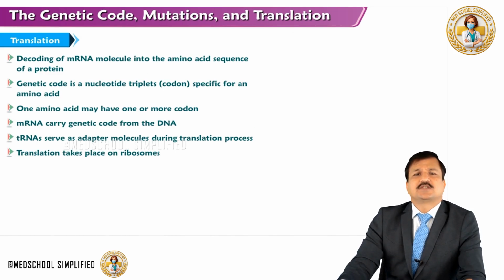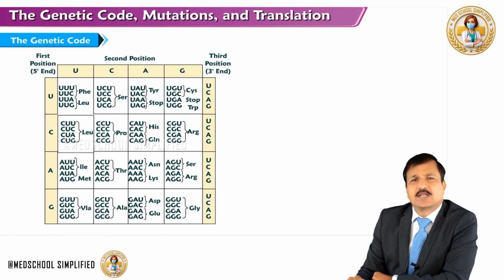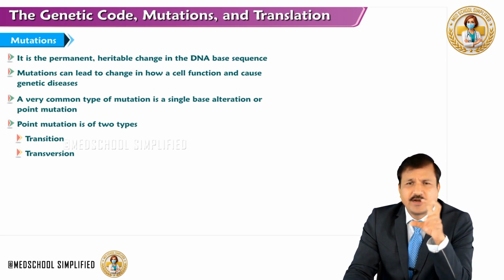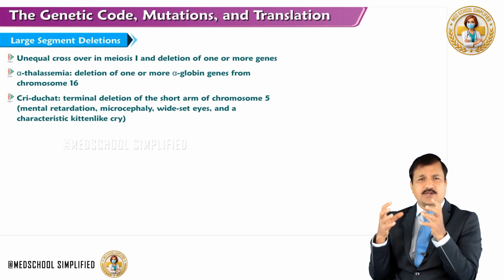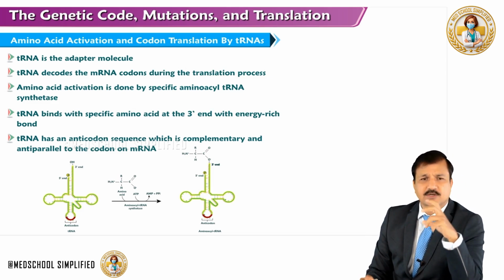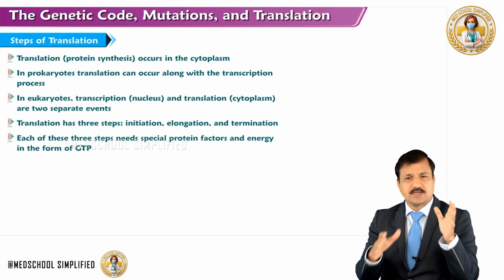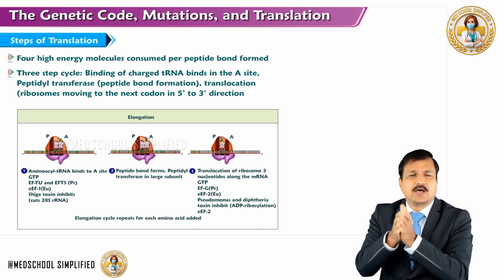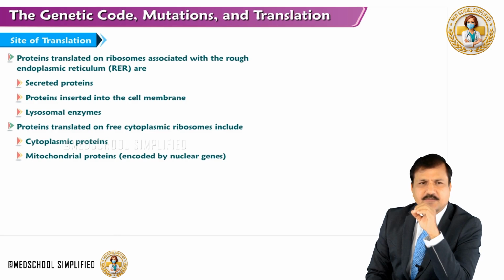4. Genetic Code, Mutations & Translation | Medical Biochemistry | MBBS 1st Year | USMLE Step 1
Genetic Code, Mutations & Translation | Medical Biochemistry | MBBS 1st Year | USMLE Step 1

👋 Hey future doctors and biochem learners! After transcription comes the next big step in the Central Dogma: Translation — converting the nucleotide language of mRNA into the amino acid language of proteins. But errors in the genetic code or mutations can alter this process, leading to genetic diseases and cancer.

This lecture covers the genetic code, types of mutations, and translation, with integrated clinical correlations that are favorites in MBBS, NEET PG, FMGE, and USMLE Step 1. 🧬📚

🌟 The Genetic Code

Triplet codons: 3 bases = 1 amino acid.

Universal (almost): same in all organisms.

Degenerate: multiple codons can code for the same amino acid.

Unambiguous: one codon = one amino acid.

Non-overlapping & comma-less: read continuously from start codon.

Start codon: AUG (Methionine).

Stop codons: UAA, UAG, UGA.

🌟 Mutations

1️⃣ Point Mutations:

Silent: no change in amino acid (due to degeneracy).

Missense: different amino acid (e.g., Sickle Cell Disease – Glu → Val).

Nonsense: codon changed to stop → truncated protein (e.g., Duchenne muscular dystrophy).

2️⃣ Frameshift Mutations:

Insertion/deletion not in multiples of 3 → altered reading frame (e.g., Tay-Sachs).

3️⃣ Splice Site Mutations:

Abnormal splicing (e.g., β-thalassemia).

4️⃣ Expanding Trinucleotide Repeats:

Fragile X, Huntington’s, Myotonic dystrophy.

🌟 Translation (Protein Synthesis)

Location: Ribosomes (cytoplasm; rough ER for secretory proteins).

Steps:
1️⃣ Initiation:

mRNA binds ribosome, start codon (AUG) recognized.

Initiator tRNA (Met) binds.

Requires initiation factors + GTP.

2️⃣ Elongation:

Aminoacyl-tRNA enters A site.

Peptidyl transferase forms peptide bond.

Ribosome translocates → growing peptide moves from A → P site.

3️⃣ Termination:

Stop codon recognized by release factors.

Polypeptide released, ribosome dissociates.

Energy: Both GTP and ATP are required.

🩺 Clinical Correlations

Antibiotics affecting translation:
• Tetracyclines – block tRNA binding.
• Chloramphenicol – inhibits peptidyl transferase.
• Macrolides – block translocation.
• Aminoglycosides – misreading of code.

Diphtheria toxin: inhibits eukaryotic elongation factor 2 (EF-2).

Ricin: inactivates ribosome.

🎯 Exam Integration

AUG = Start codon.

Missense mutation → Sickle cell.

Nonsense mutation → truncated protein.

Frameshift = Tay-Sachs.
👉 A favorite exam area for both recall and case-based questions in USMLE & NEET PG.

Your support motivates us to keep producing simplified, exam-ready content. 🙌

❓Should we make the next lecture on “Regulation of Gene Expression (Operons, Epigenetics, Post-transcriptional control)” as the continuation of this Central Dogma playlist? Drop your request in the comments below! 😊